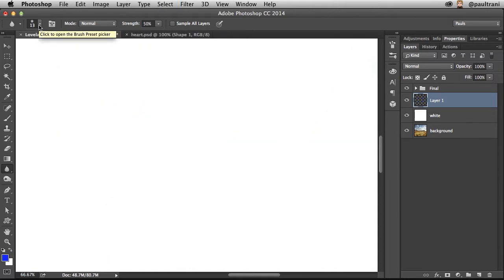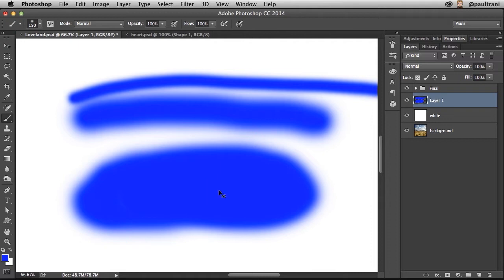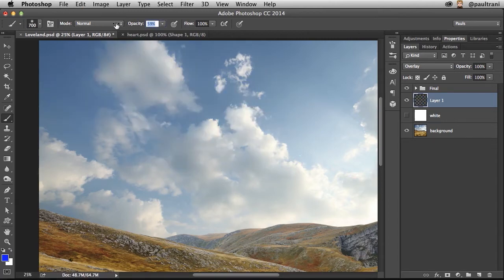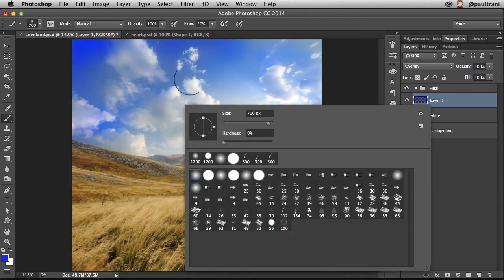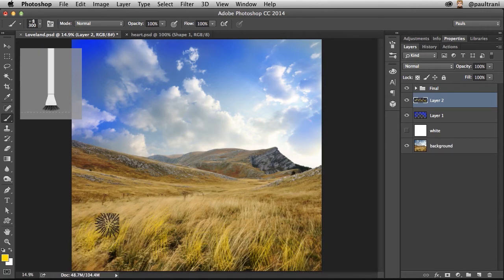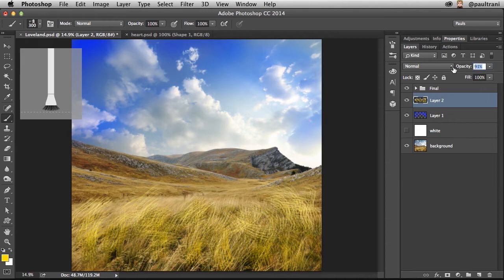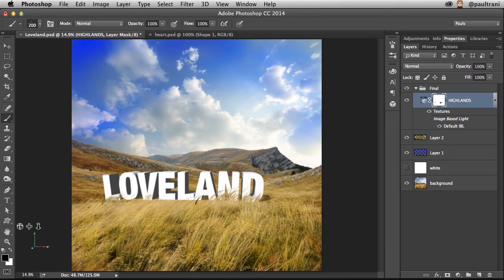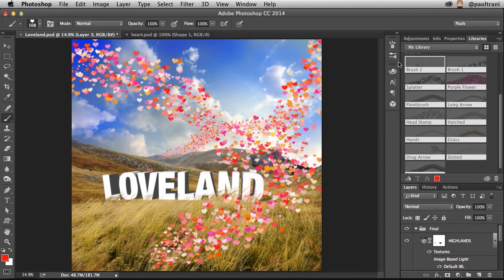How to use Photoshop brushes | Adobe Creative Cloud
How to use Photoshop brushes.

Learn how to take great photos and make them even better. Preview world-class photography classes from CreativeLive